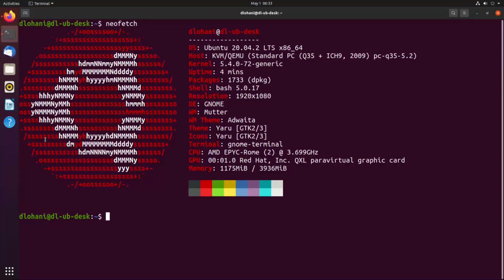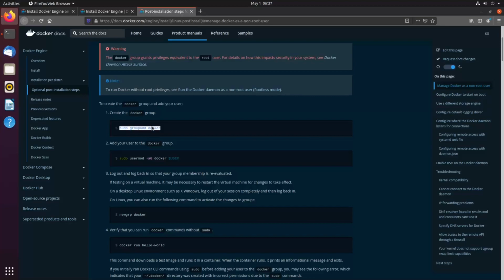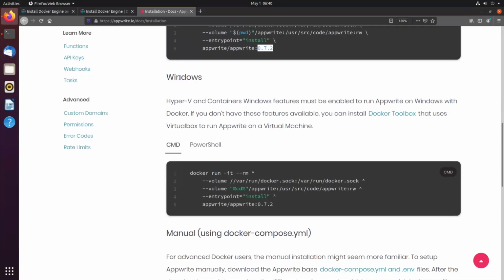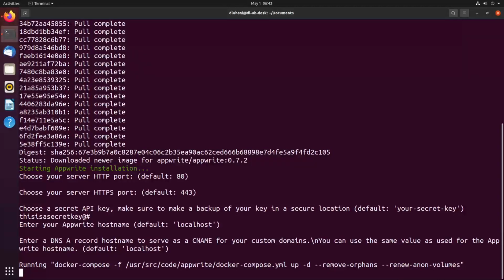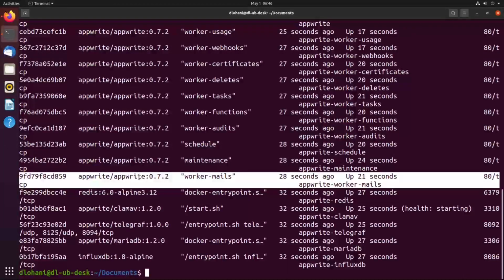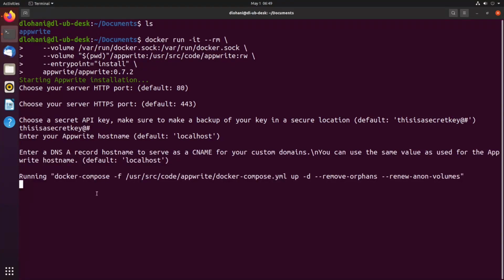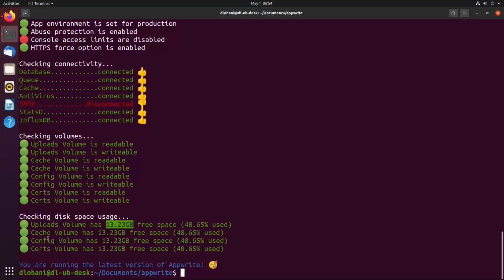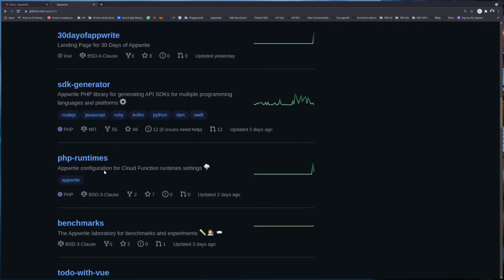2️⃣ 30DaysofAppwrite - Installing Appwrite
Welcome to Day 2. We will learn to install Appwrite.